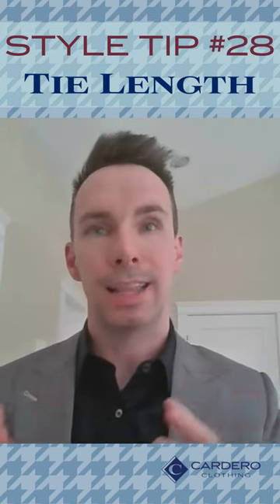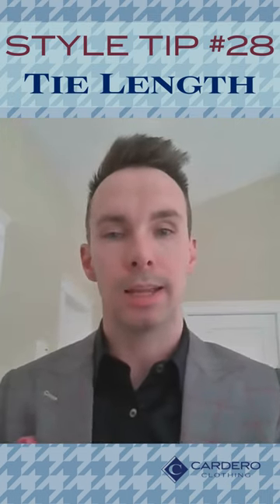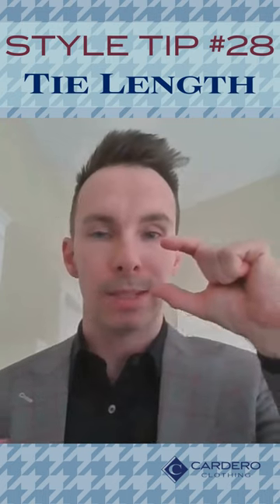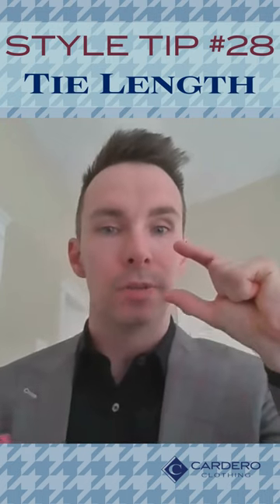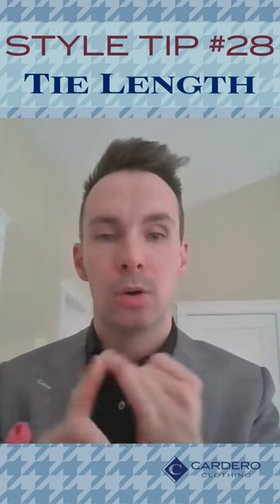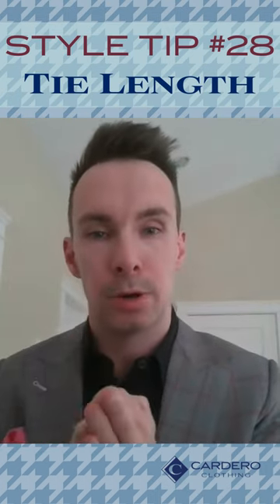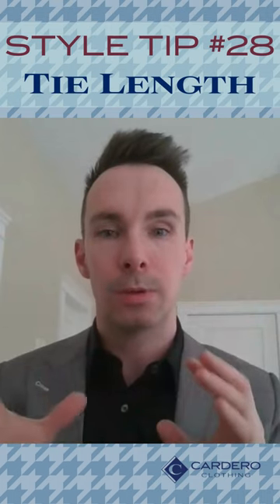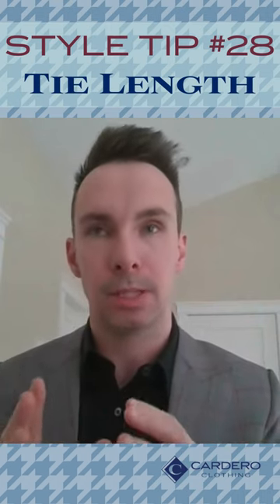Choosing the Proper Tie Length: Men’s Professional Style Tips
30 Days of Men’s Professional Style Tips

Tip #28: Ensure your tie length is correct.

It needs to land within your belt line, never longer or shorter.

Most ties are 56” to 58”. If you are taller than 6’2”, you might need to look for a 62” or longer tie if you find the tie cannot reach that length.

If you are shorter than 5’6” and are constantly tying a large tie knot to make sure the tie isn’t too long, look for a 54” or shorter tie.

Exclusive online offer to celebrate the launch of our new website!
Our bespoke navy suit and white dress shirt are on for $988, originally $1,559. That is a savings of $571!!

If you are looking to start building your professional wardrobe in clothes that fit and most importantly, last, you can view the offer here:

If you are looking to book a local appointment where you can meet with me to build a custom suit from one of our thousands of fabrics, you can do that here: